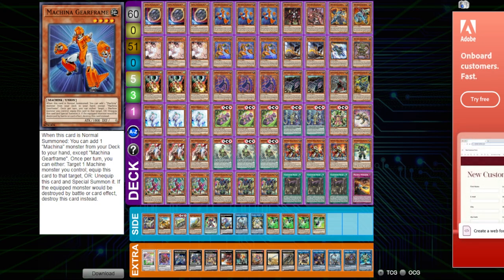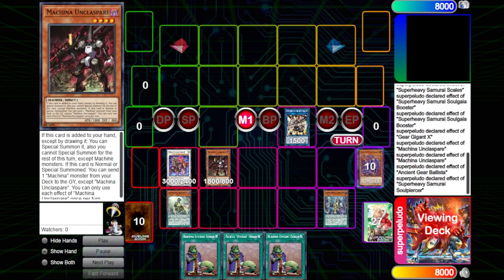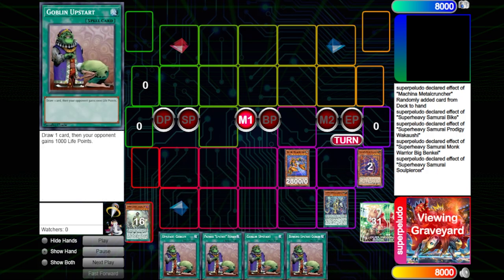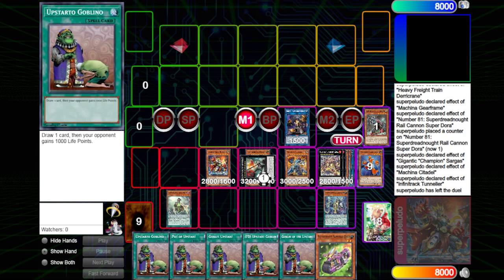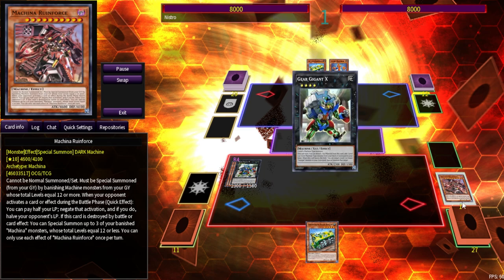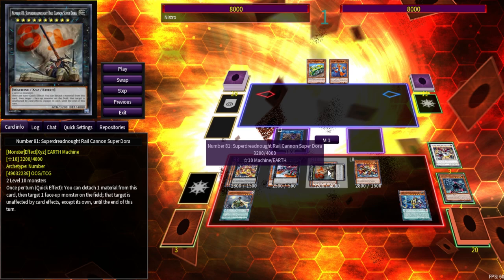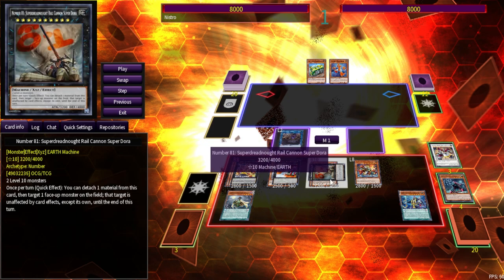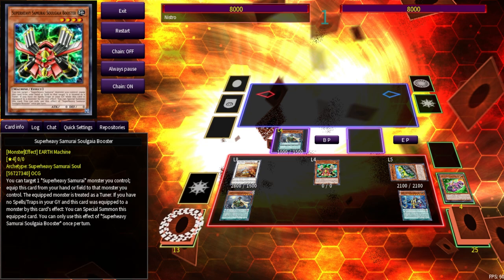Earth Machine's Combo Ceiling In 2023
There's no deck that gets MORE synergy from mixing with a Superheavy Samurai Package then the Earth Machine deck. The abundance of earth and machine monsters allows superheavy samurai and earth machine to bridge into each other seamlessly and increase the potential end boards for the earth machine deck, allowing for 1 card guaranteed routes into multiple omni negates, a train xyz and a machina citadel, with potential options for more. We even go into the potential utility of Infinitrack Road Roller.

Chapters:
0:00 Earth Machine Introduction
2:17 Superheavy Samurai Soulpiercer 1 Card Combo
6:10 Machina Metalcruncher 1 Card Combo
7:54 Machina Gearframe 1 Card combo
9:58 Kashtira Ariseheart Combo
11:46 Infinitrack Road Roller Deck Sample
12:20 Machina Gearframe + Infinitrack Road Roller
17:50 Superheavy Samurai Starter + Infinitrack Road Roller(not done yet)